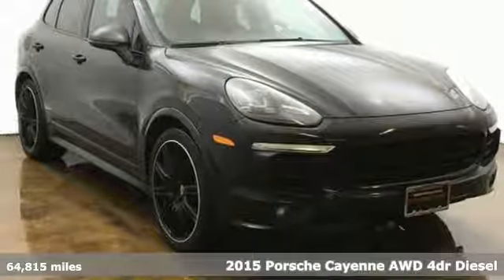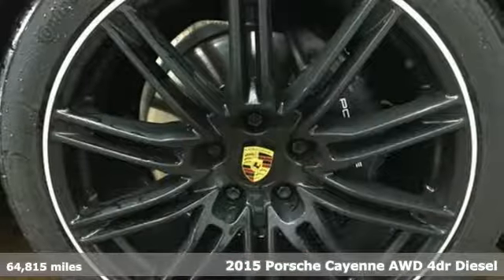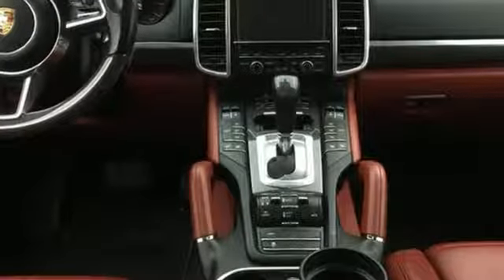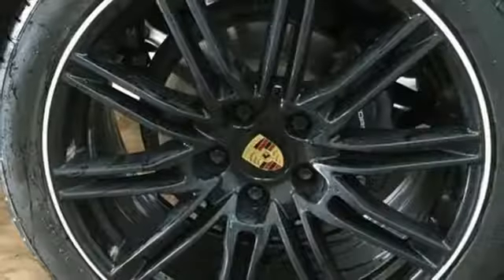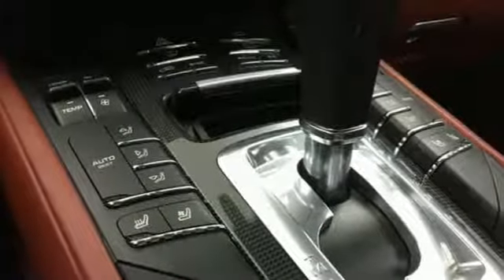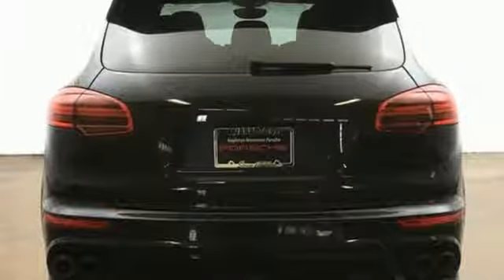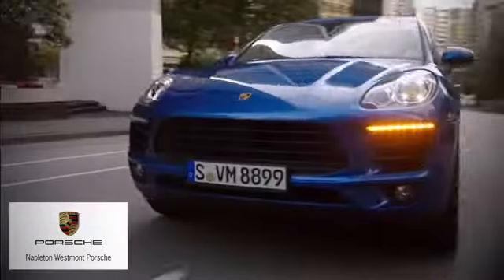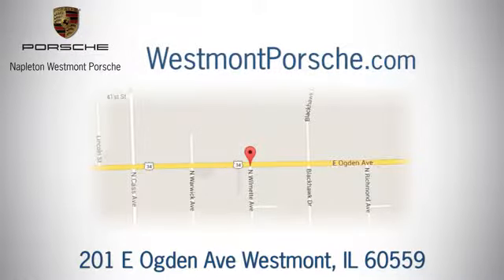Used 2015 Porsche Cayenne Westmont IL Chicago, IL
Year: 2015
Make: Porsche
Model: Cayenne
Trim: Diesel
Engine: 3.0L V6
Transmission: 8-Speed Automatic with Tiptronic
Color: Black
Interior: Carrera Red/Black
Mileage: 64815
Stock #: P4203A
VIN: WP1AF2A21FLA39734
CARFAX One-Owner. Loaded with options this is a very nice Cayenne Jet Black Metallic 2015 Porsche Cayenne Diesel AWD 8-Speed Automatic with Tiptronic 3.0L V6 MSRP $102,855, Cayenne Diesel, 4D Sport Utility, 3.0L V6, 8-Speed Automatic with Tiptronic, AWD, Jet Black Metallic, Carrera Red/Black w/Two-Tone Smooth-Finish Leather Seat Trim, 14-Way Power Seats w/Memory Package, 3-Spoke Carbon Multi-Function Htd Steering Wheel, Adaptive Cruise Control, Air Suspension, Automatically Dimming Inside Rear View Mirror, BOSE Surround Sound System, Carbon Interior Package (5MH), Comfort Lighting Package (PP6), Front & Rear Park Assist, Front Seat Ventilation, Heated Front & Rear Seats, Infotainment BOSE Package w/HD Radio, Lane Change Assist (LCA), LED Headlights w/Porsche Dynamic Light System Plus, Online Services, Panoramic Roof System, Porsche Active Suspension Management System, Porsche Entry & Drive, Power Steering Plus, Premium Plus Package, Reversing Camera Including Front & Rear ParkAssist, Roof Spoiler Seperation Edge Painted, SiriusXM Satellite Radio & HD Radio Receiver, Soft Close Doors, SportDesign Package w/Side Skirts, Wheels: 10J x 21" Black SportEdition.Recent Arrival! 20/29 City/Highway MPGAwards: * 2015 KBB.com 10 Best Luxury SUVs * 2015 KBB.com Brand Image AwardsMAKE IT A POINT TO VISIT OUR PORSCHE SHOWROOM AND TAKE HER FOR A WHIRL AROUND TOWN. AND BACK TO YOUR GARAGE!! EASY TO FIND, NO HASSLES. NAPLETON WESTMONT PORSCHE Serving all of Chicago, Orland Park, Oak Brook, Naperville, Hinsdale, Lombard, Lisle, Bollingbrook, Joliet and Oak Park for over 30 years,Reviews: * Rewarding handling; efficient diesel engine; innovative plug-in hybrid model; ultrafast Turbo trim; exquisite interior; highly customizable. Source: Edmunds * Now in its second generation, the Cayenne has firmly established its reputation as a pure, no-compromise Porsche. At first glance, the contours of the front section draw the eye, reflecting excellent dynamics. The elongated hood is clearly reminiscent of Porsche race cars from the 1960s, and is perfect for a Porsche lover in need of extra space, as it holds five passengers and plenty of cargo. With a choice of 4 different engines you can opt for including the Diesel with 240hp/406 lb-ft of torque, the 420hp V6 in the S, the 333hp V6 mated to a 95hp electric motor in the s E-Hybrid, or the 520hp V8 in the Turbo. The Cayenne is also outstanding as an off-road vehicle with its nimble acceleration and superb handling. When on such a trip, the refrigerated glove compartment just might come in handy! The front wheel arches are extremely well defined, while the power-domed hood further underlines the sheer power and resolution within. Other distinguishing features include the visibly drawn-in lower door panels and contoured roof spoiler. The interior is both sporty and comfortable. The center console rises to meet the dashboard for an involved drive. Both front seats enjoy 12-way seats with four-way lumbar support. The cavernous rear cabin area features split-folding seats with fore/aft adjustment as well as extra legroom and great comfort. Standard equipment on the Cayenne includes AWD, water-repellent front side windows, a height-adjustable power liftgate, and rain-sensing windshield wipers. For safety, the Cayenne has six airbags, brake pad wear indicators, and start/stop with the automatic transmission options. Finally, this Porsche rocks out with a ten-speaker audio system monitored by a seven-inch touchscreen. Source: The Manufacturer Summary

Address:
201 E Ogden Ave